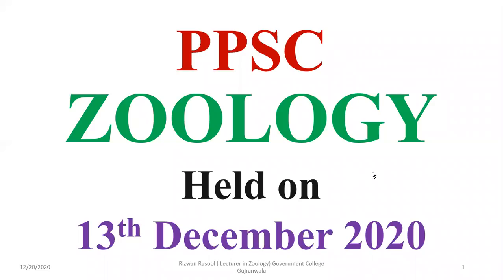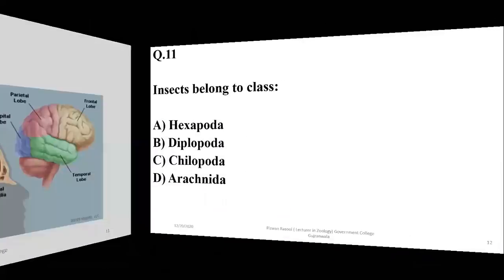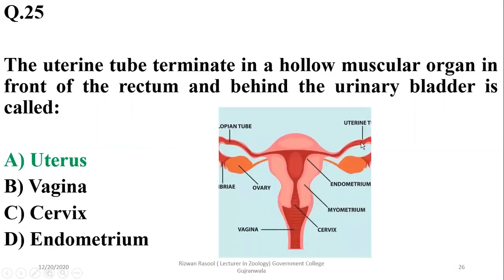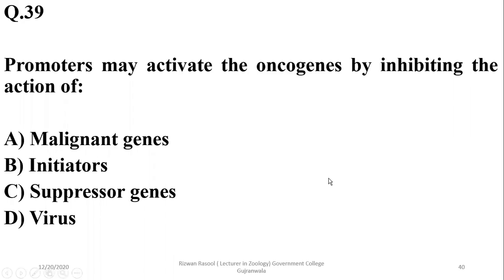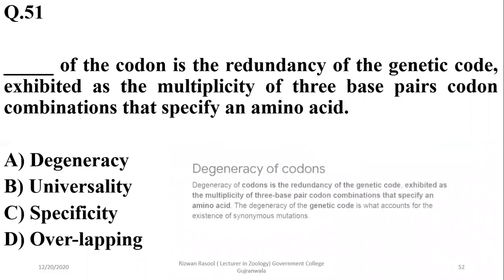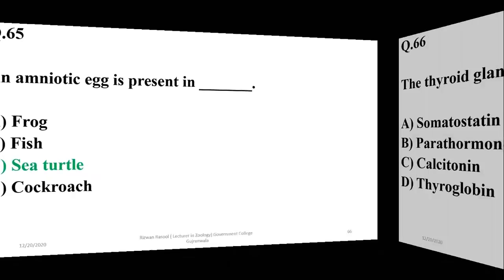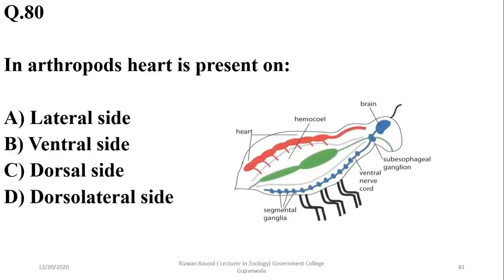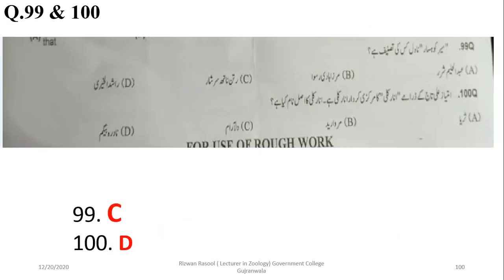PPSC ZOOLOGY PAPER 2020 20th December PPSC Answer Key PPSC ZOOLOGY PPSC PAPER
Possible answers for the questions asked in PPSC 2020 held on 20th December 2020 .
Any suggestion for better answer with good arguments is welcomed.